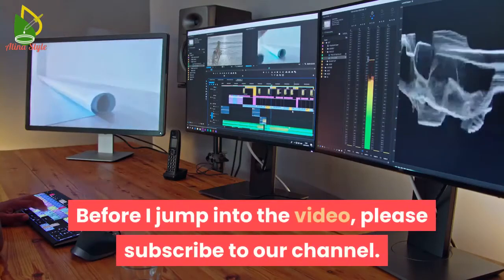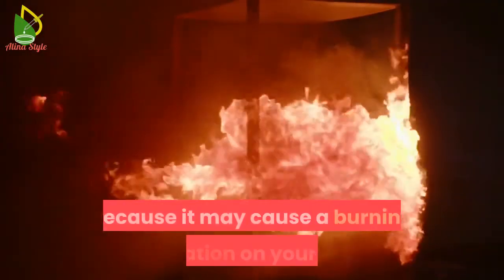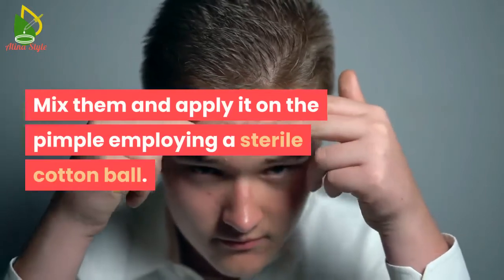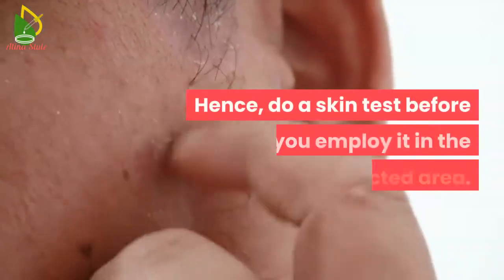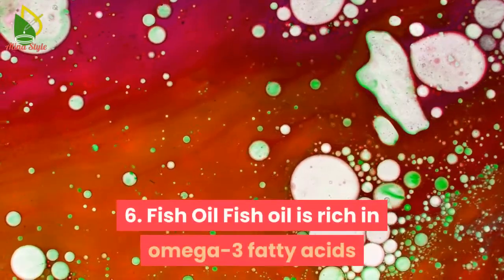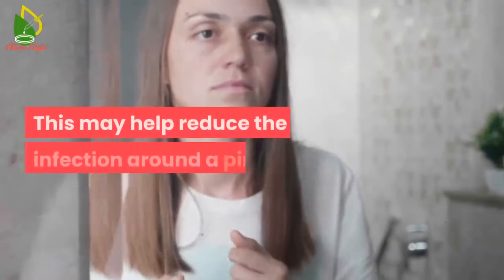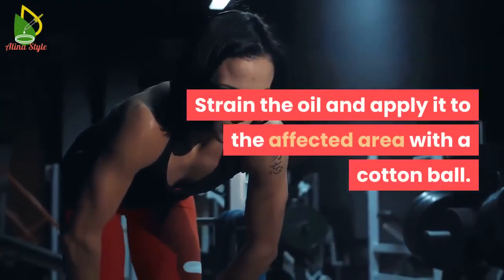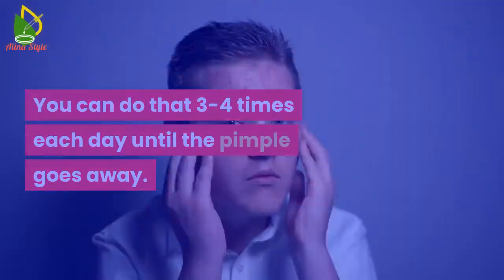Home Remedies To Get Rid of Pimples Overnight Fast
Pimples and zits are quite common skin issues and experienced by people of all ages. They are usually caused by hormonal changes in your body or when the pores of your skin get clogged with impurities.

In this post, we'll discuss how you'll minimize pimples using natural methods. These remedies might not help eliminate pimples altogether but can help reduce their appearance and redness.